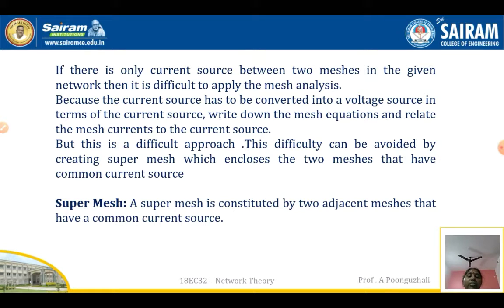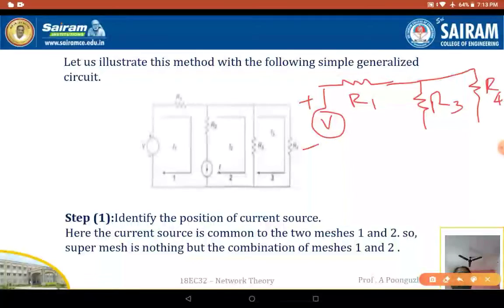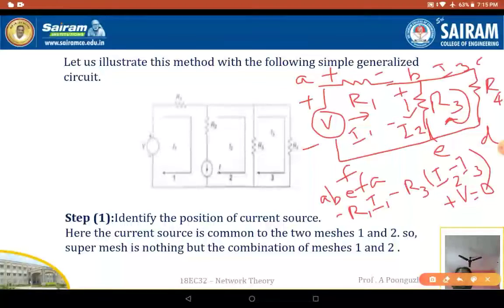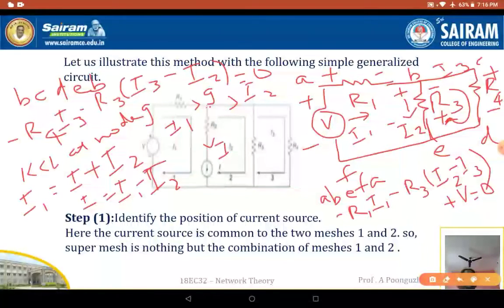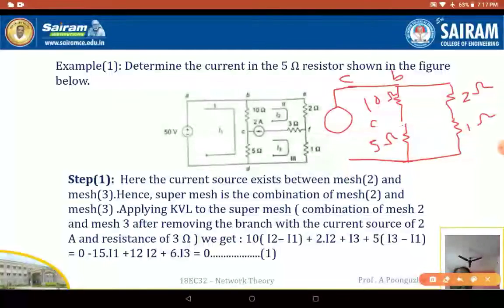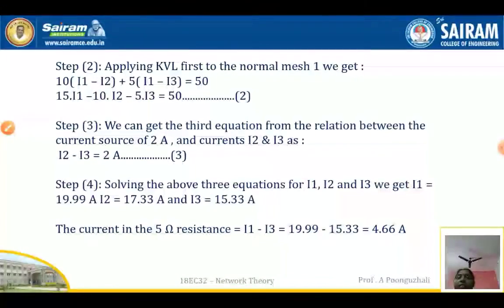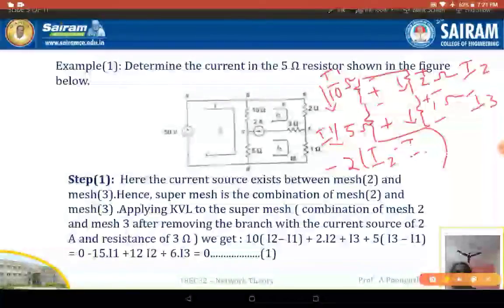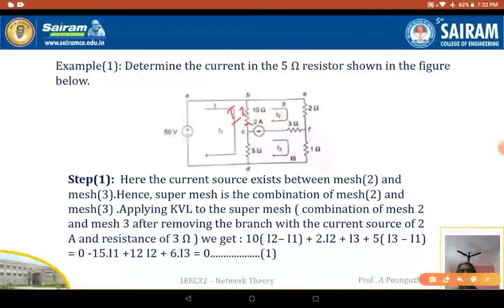Lecture video_18EC32_Module1_Supermesh Analysis_A Poonguzhali